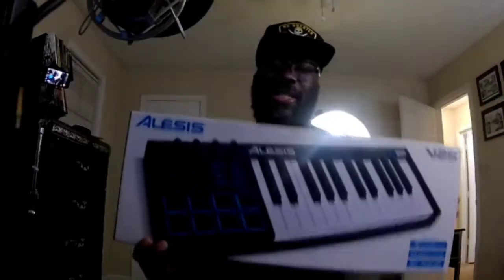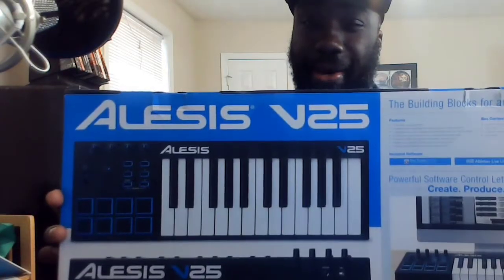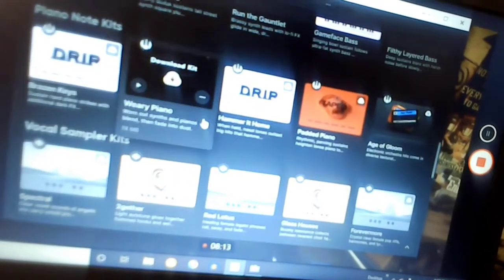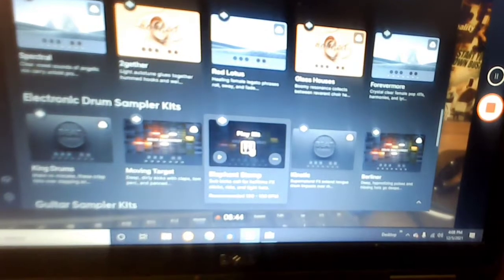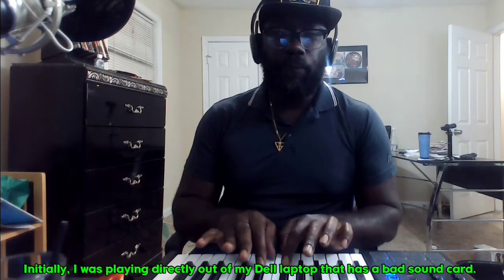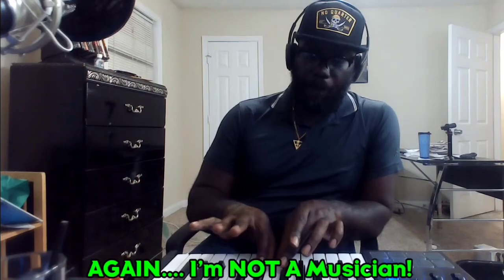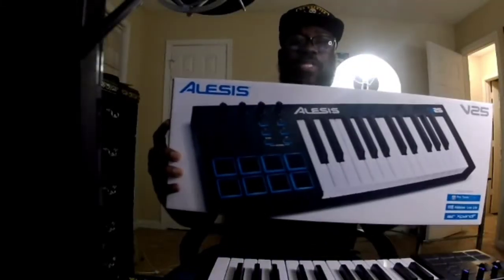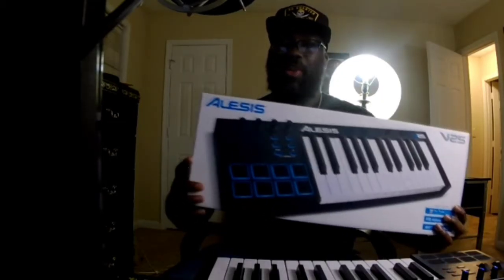NEW!!! ALESIS V25 MIDI Keyboard Controller- Part II: THE REVIEW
In the 2nd part of the unboxing/review video, I flesh out and give my brutally-honest review of the ALESIS V25 MIDI Keyboard Controller. I even demonstrate compatible DAW and VST software as well. If you like to see more brutally honest reviews of Cool Tech and trends, then The 9-2-5 Outlaw Does Tech has got you covered!!!